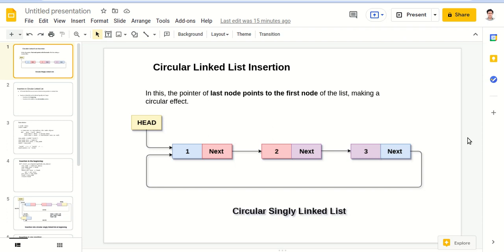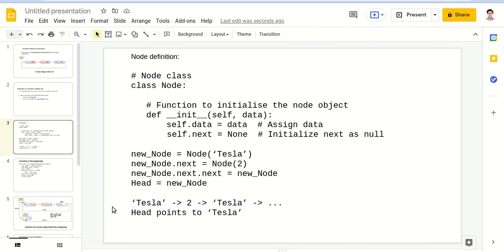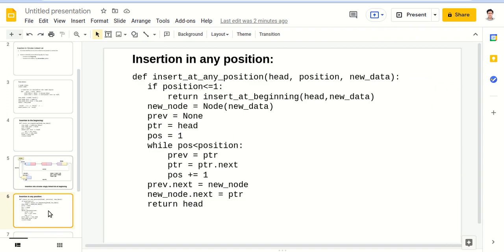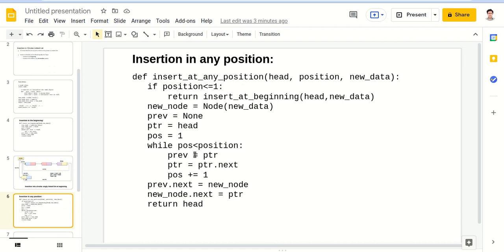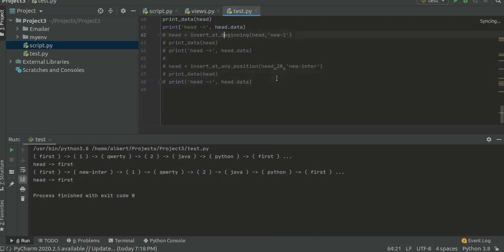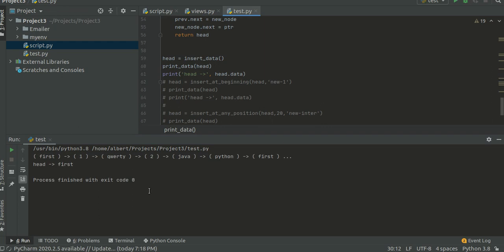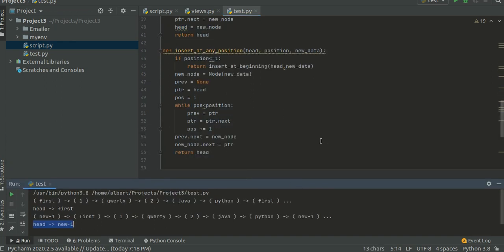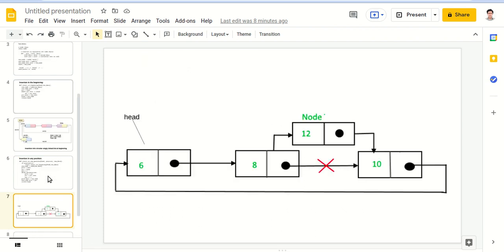circular linked list Insertion | Linked List Basics | With Code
This Lecture include the various ways we can do insertion in a circular linked list.
Python code with Example has also been provided.